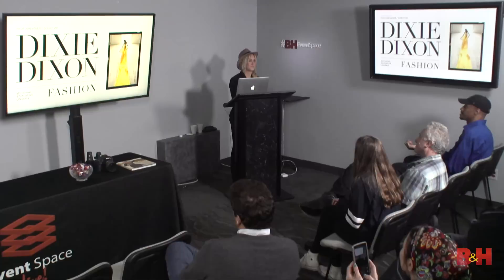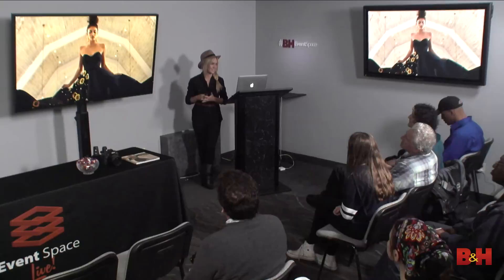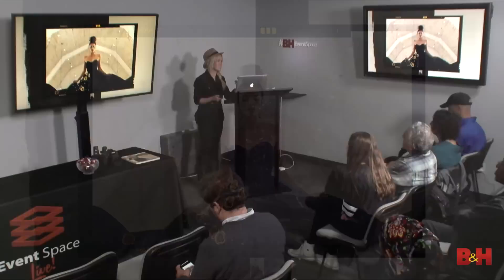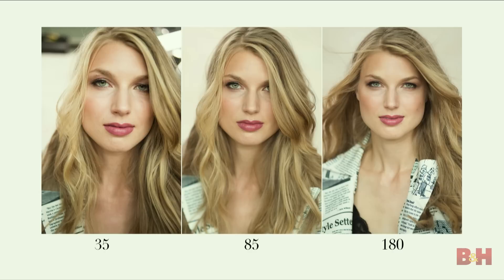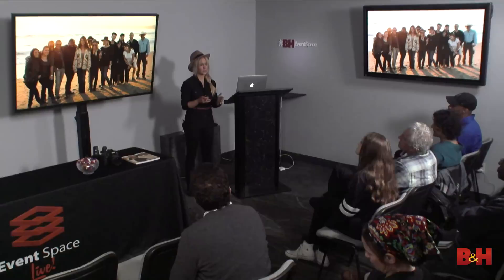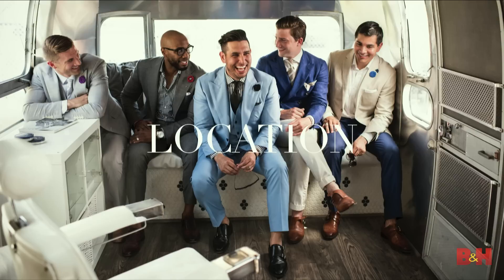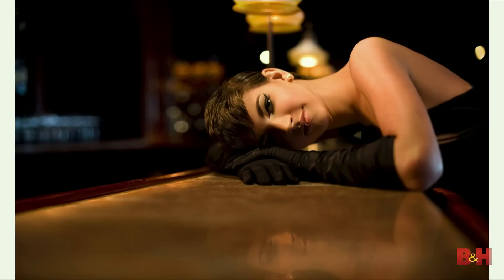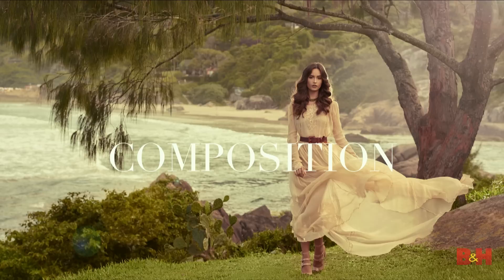Dixie Dixon's First Impressions of the Nikon D850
About a year ago top fashion and lifestyle photographer Dixie Dixon created a personal wishlist for what the specs of her dream camera would be, and once she got to use the amazing, new Nikon D850 DSLR she realized it has every single capability she had wished for. She has never been more excited about a new camera!

The 45.7 megapixels which allow a wide flexibility in cropping, combined with the auto focusing system, the blazing fast 7FPS, the touch screen, the gorgeous skin tones, and the overall image quality that can only be described as spectacular all allow this photographer to express her vision. Dixie says, "The D850 is the best of both worlds: Image quality and the look of medium format when I want it."

In this video, Dixie will give you not only her first impressions, but also show some of the images full of beauty, personality and soul that she has already been able to create with this powerful new tool.